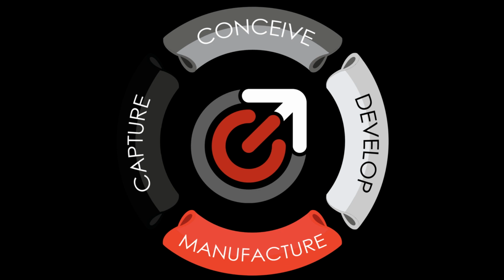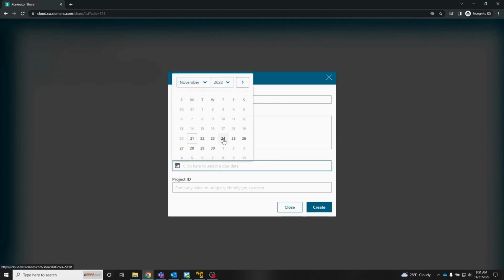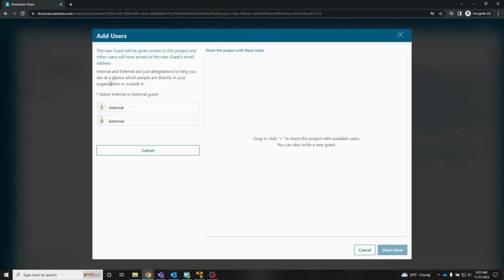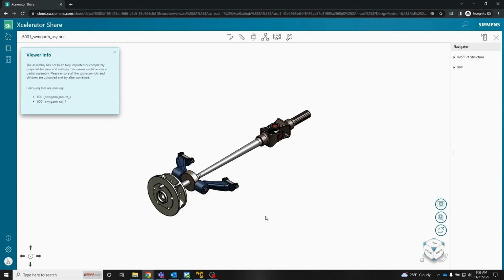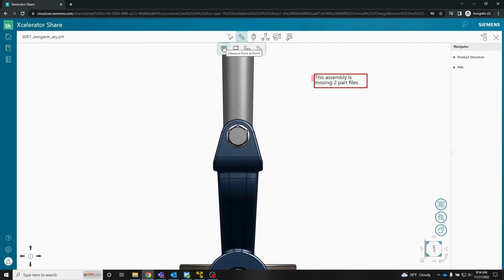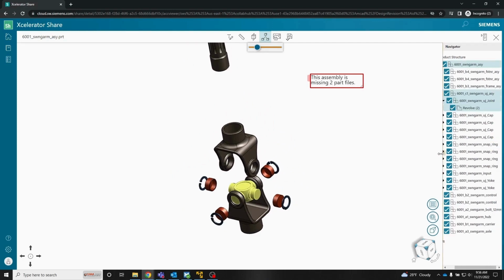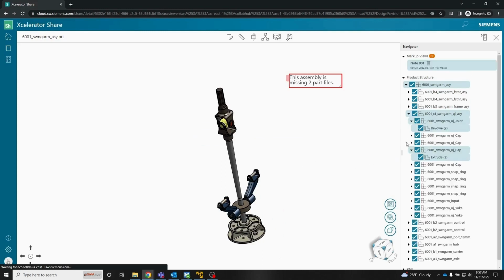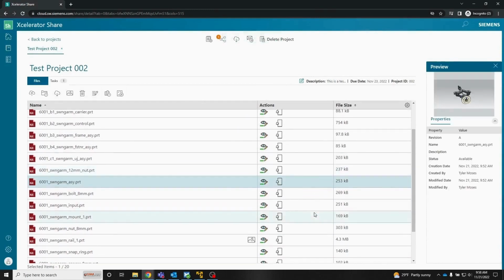Teamcenter Share (Formerly called Xcelerator Share)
Xcelerator Share helps you collaborate on design and engineering projects in the cloud. Products across the Siemens Xcelerator portfolio are connected to Xcelerator Share so you can start collaborating today.